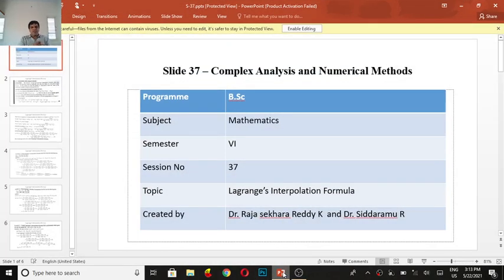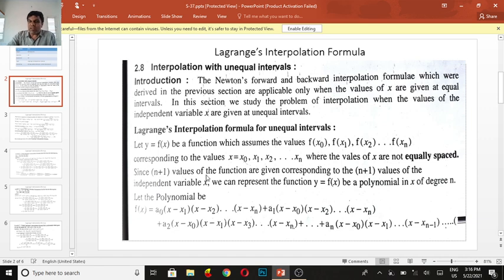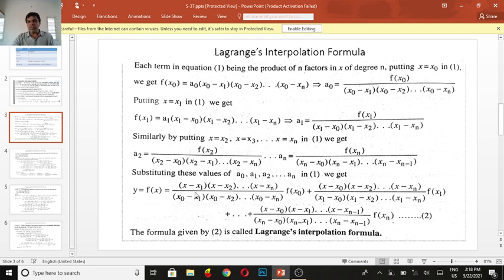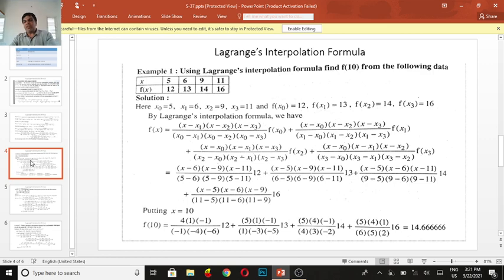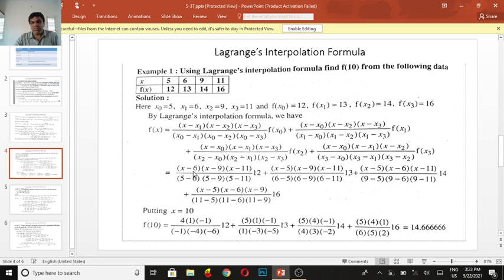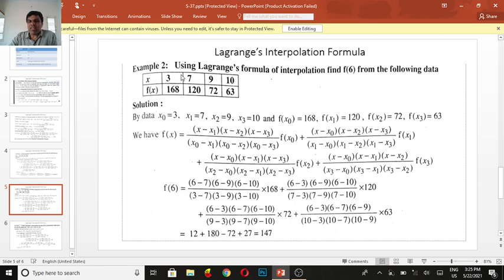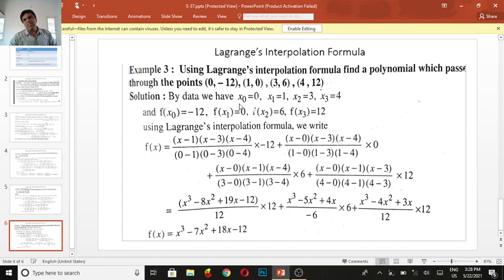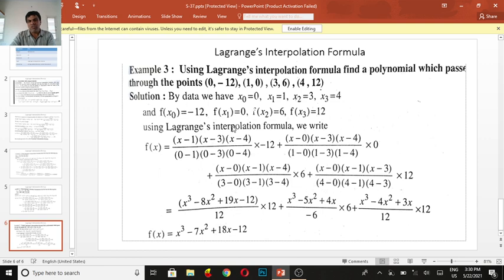Complex Variables and Numerical Analysis S-37